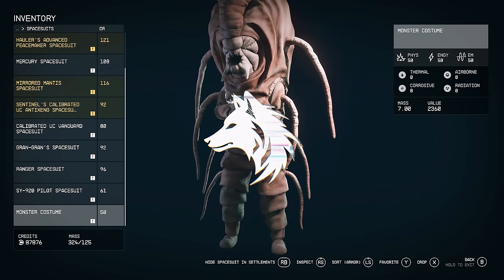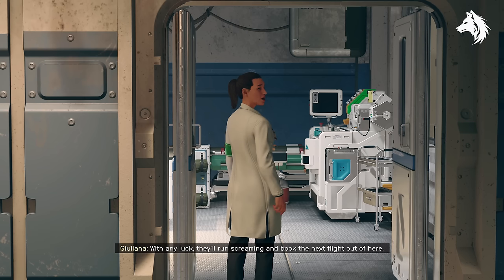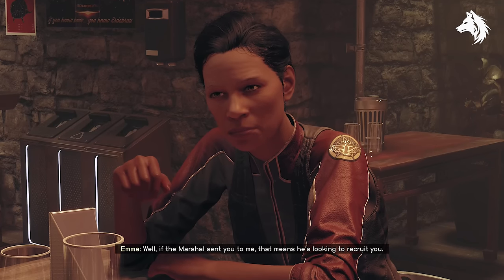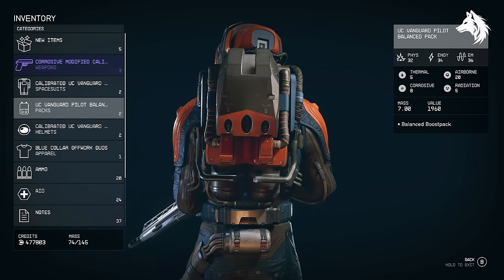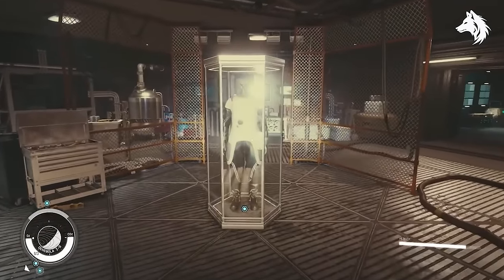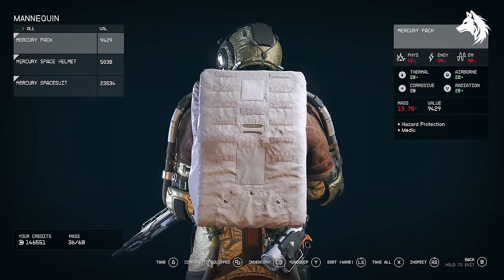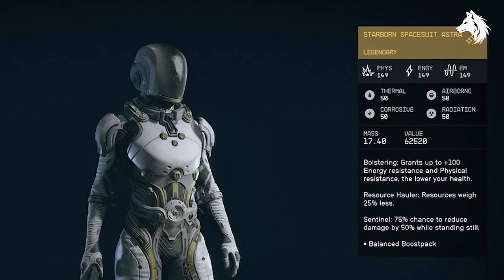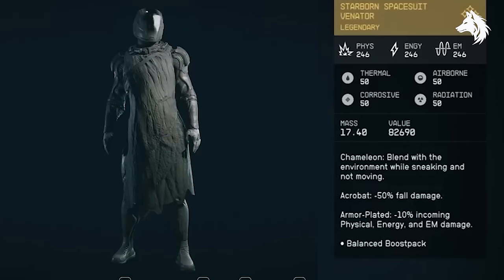Starfield - All 12 Unique Armors/Space Suits & How To Get Them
If your looking to get the best armors in starfield, then these 12 unique spacesuits, helmets and packs are the ones you want to get early.

*Timestamps*
0:00 - Intro
0:15 - Constellation Armor
0:46 - Tardigrade Armor
1:08 - Sy920 Pilot Armor
1:27 - Ranger Armor
1:54 - Gran Gran's Armor
2:18 - UC Vanguard Armor
2:36 - Antixeno Armor
3:05 - Mantis Armor
3:36 - Mercury Armor
4:08 - Peacekeeper Armor
4:43 - Experimental Nishina Armor
5:36 - Starborn Armor
6:01 - All Unique Armor Showcase